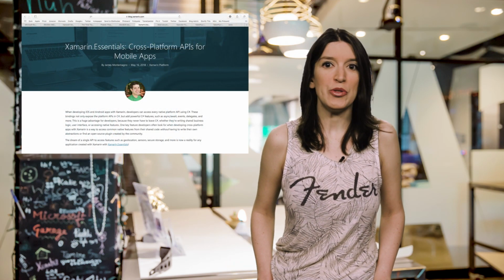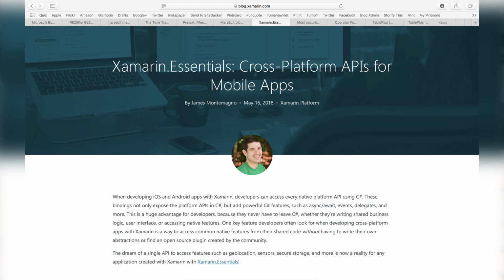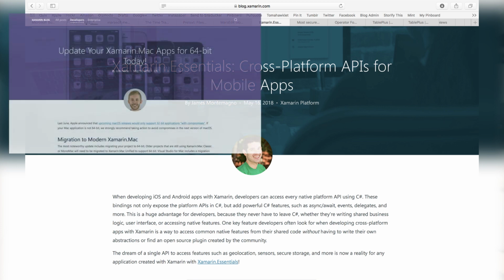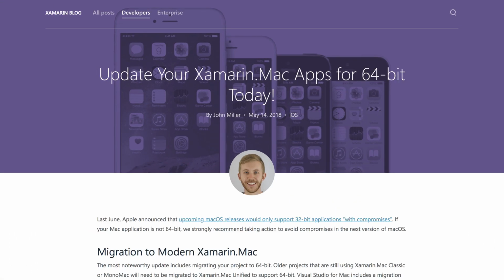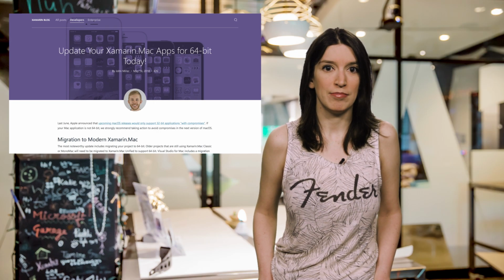TWC9: Post Build Edition, Surface Hub 2, GDPR Guides, and more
This week on Channel 9, Christina is back from Build, ready to bring you the latest developer news, including:

* 0:29: Catch up on [Microsoft Build 2018]( and [Microsoft Build 2018 playlist on YouTube]

* 0:57: Catch up on all the [Azure announcements from Build 2018]

* 1:14: [Azure Developer Tour]

* 1:35: [Insider Dev Tour 2018]

* 1:45: [Xamarin.Essentials: Cross-Platform APIs for Mobile Apps]

* 1:50: [Update Your Xamarin.Mac Apps for 64-bit Today!]

* 1:55: [The final compliance countdown: Are you ready for GDPR?]

* 2:17: [Meet Surface Hub 2]

* 2:27: Christina's Pick of the Week: [Xbox Adaptive Controller for Accessible Gaming]

Follow @CH9
Follow @film_girl